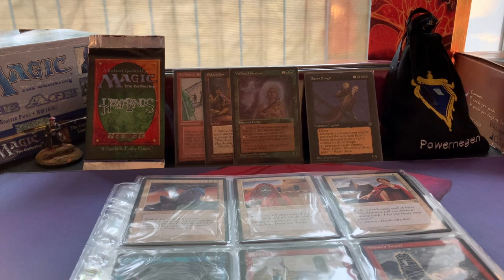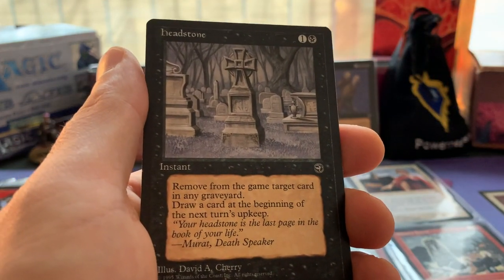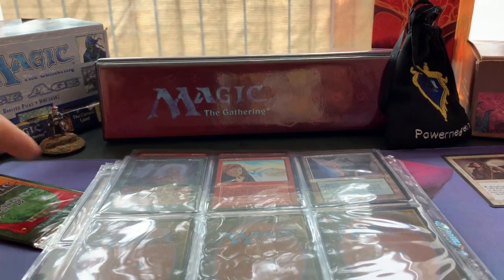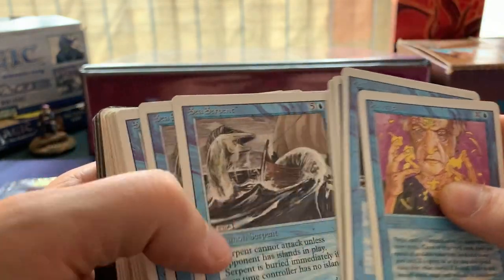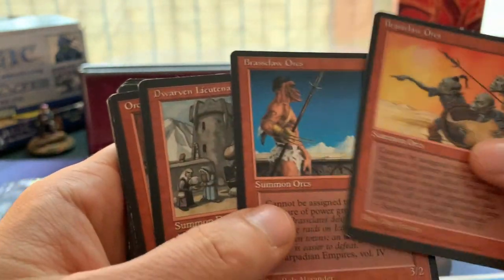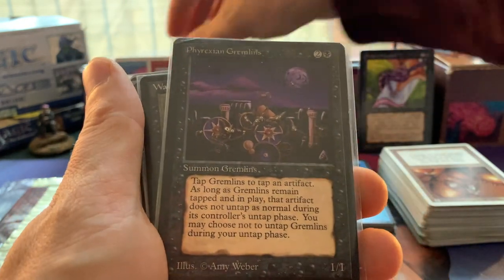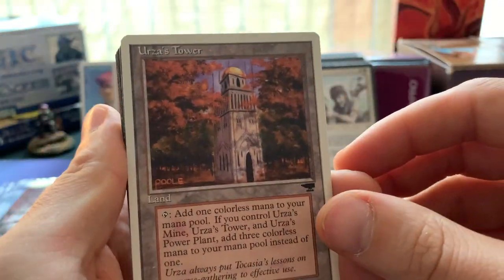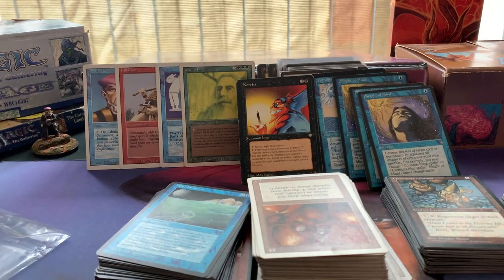Opening Up a Huge Brick of MTG Cards!!! | Old School Magic the Gathering (MTG) | 578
In today's MTG mail day, I am opening up a brick of Magic the Gathering cards with tons of cards and two sealed 4th edition booster packs in them!! A truly generous and unexpected gift. I also receive an envelope from Belgium with much needed singles to help me finish one of my MTG sets (you always need a project). All I can say is that the OS community is truly the best!

00:00 MTG Mail Day
02:46 MTG Envelope
10:58 MTG Brick

13:41 Revised
19:52 Fallen Empires
26:05 Antiquities, Legends, The Dark
31:52 Ice Age
34:32 Boosters